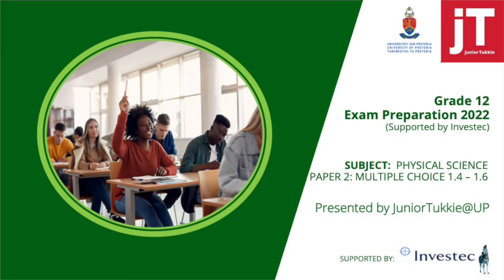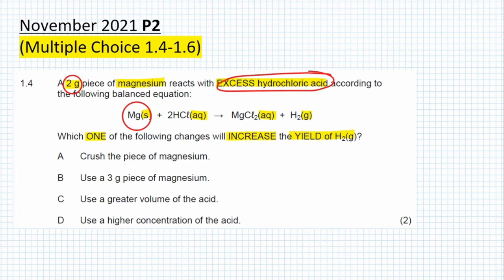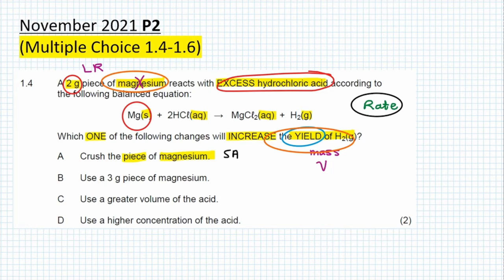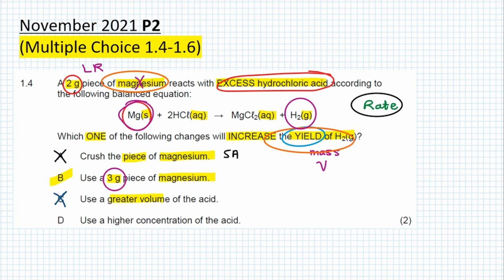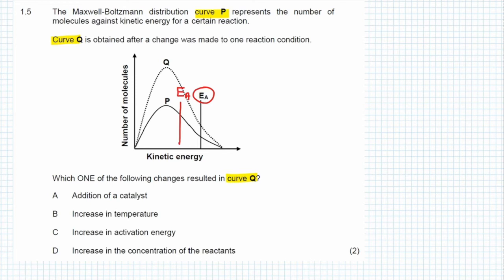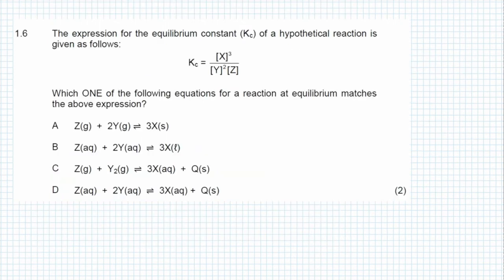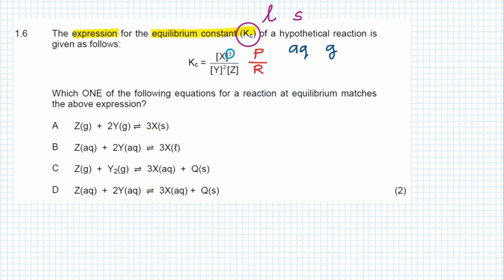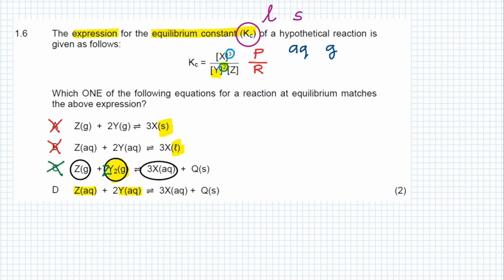3 Paper 2 - Gr12 Exam Preparation - Physical Science - Questions 1.4 to 1.6